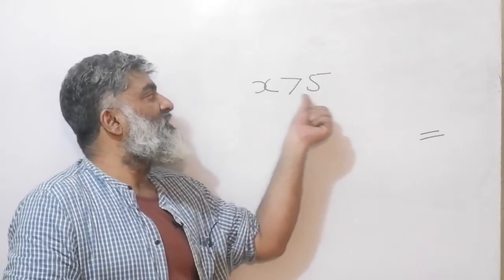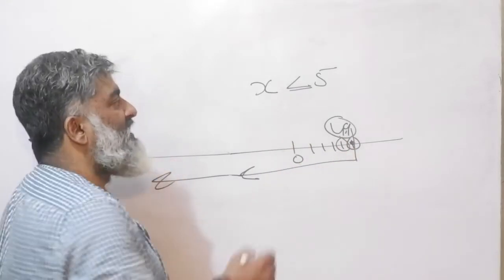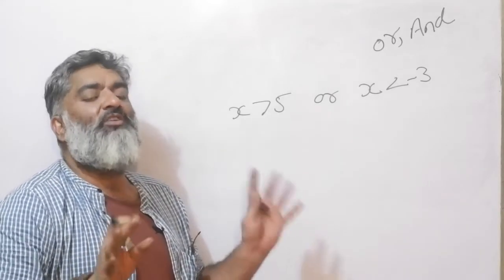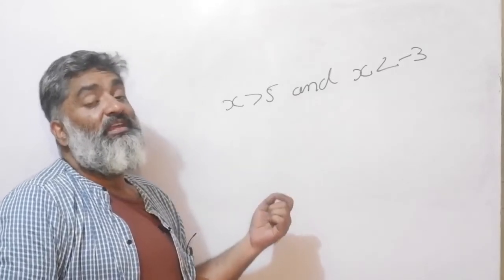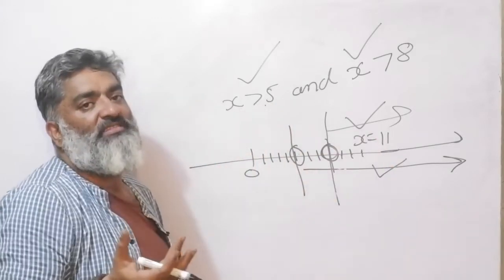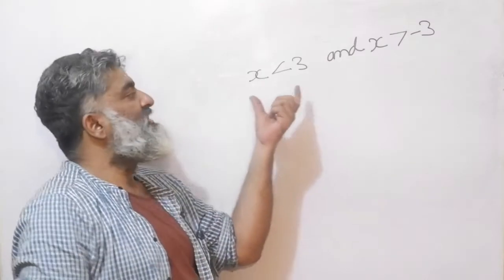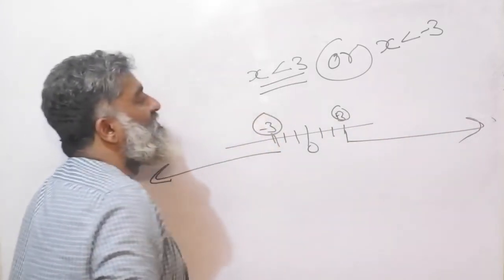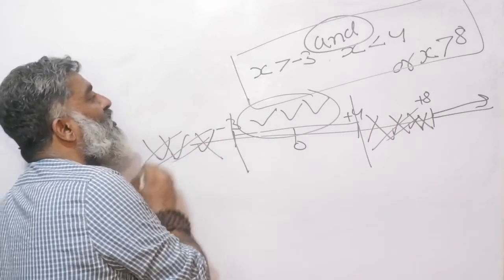HELLO INEQUALITIES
Limited duration open previews for CAT 21. understanding basic symbols and language rules